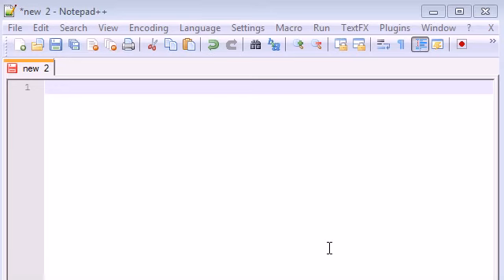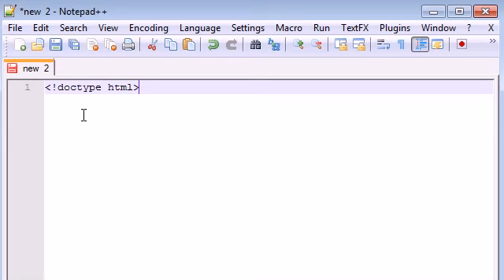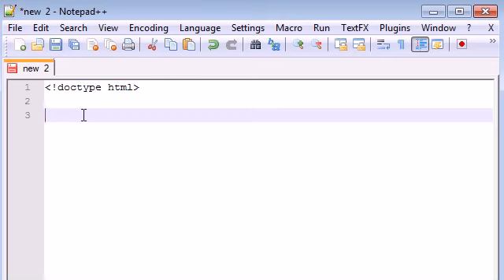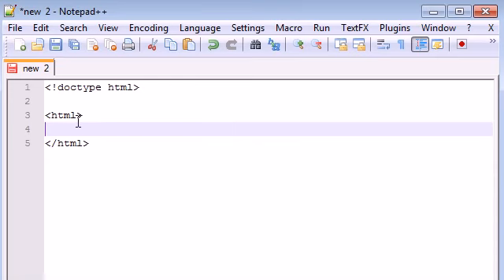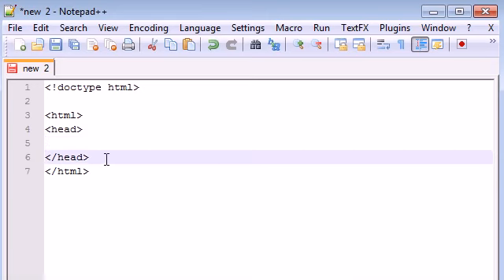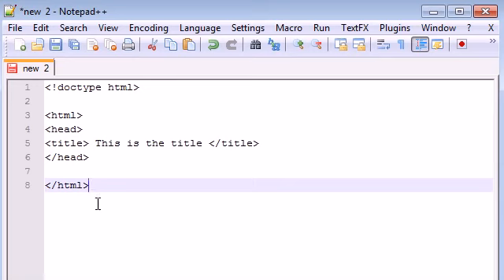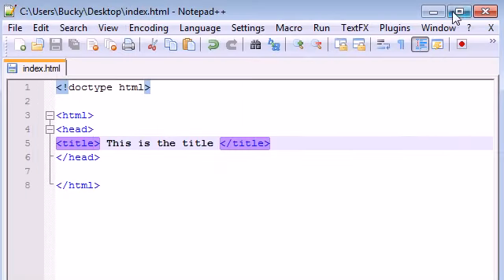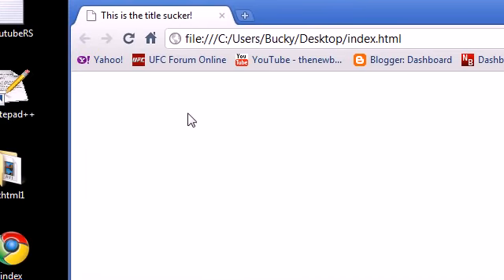XHTML and CSS Tutorial 2 Creating our First Webpage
Creating your First Web Page